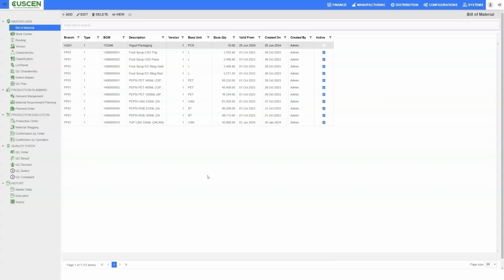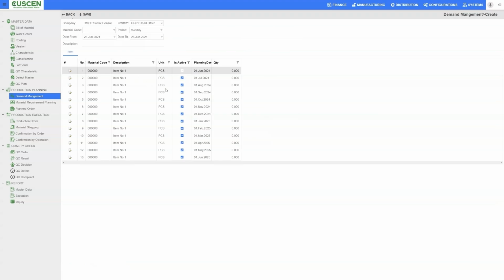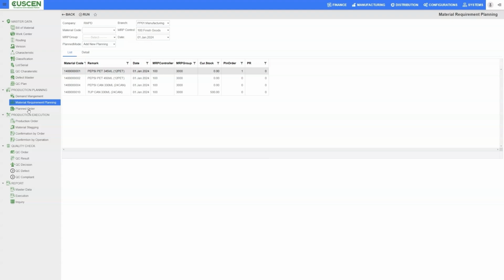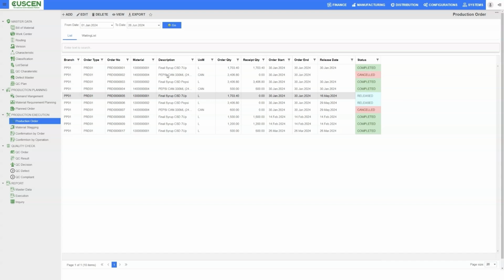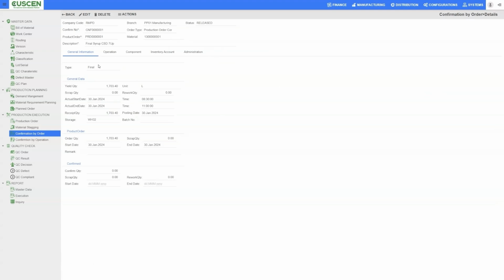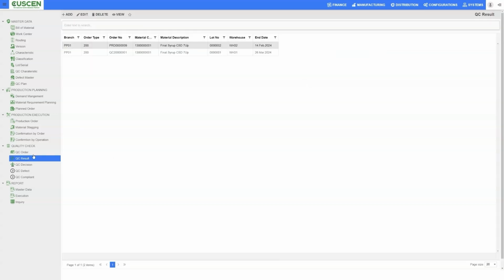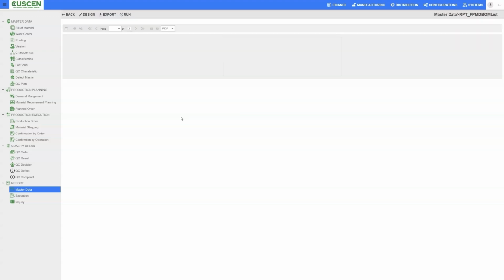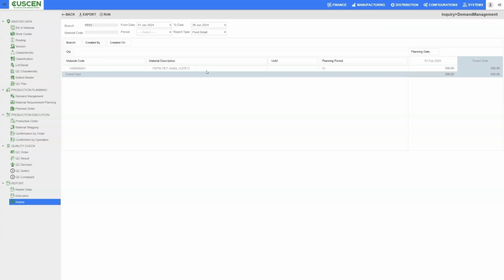Cuscen ERP Manufacturing Module Training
Manufacturing Module Training

1. AI America P3M Software: AI Powered Machine-Condition Monitoring and Predictive Asset/Machine/Facility Maintenance Management Software (AI Powered CMMS/EAM.)
2. The Marvelous APS Software: Advanced Manufacturing Planning & Scheduling Software.
3. Sierra Compliance and Quality Management Software: ISO, GMP, Quality, Risk and Compliance Management Software.
4. The Marvelous Social CRM Software Platform: Integrated Social Media/Email/Text Message Marketing and Sales Pipeline Management Software.
5. American Eagle No/Code Workflow Software Platform: Premier No/Code Business Process Automation Software Platform. Digitize and automate any business workflow. This platform comes with natively built-in OCR, Document Management/Records Management, Executive Dashboard and AI Module.
6. The Marvelous Low/Code Workflow Software Platform: Low/Code Business Process Automation Software Platform. Digitize and automate any business workflow.
7. The Marvelous Real Estate and Contract Management Software: Manage properties, facilities, tenants and contracts digitally.
8. American Field/Area Distribution Management Software For Food & Beverage Industry: Manage regional/local sales reps and field sales force, distribution regions with geofencing, take orders and fulfill orders digitally.
9. The Marvelous Distribution Management Software For Automotive Part Industry: Manage your automotive spare part inventory, place orders, manage sales, manage marketing, manage training of your staff and manage financials on one simple business platform. This software is designed for automotive part industry.
10. The Marvelous Process & Discrete Manufacturing Management Software.
11. American Eagle HR Management & Employee Self Service Management Software.
12. The Marvelous Project Management Software.
13. P3M Contract Management Software: Vendor/Customer contract creation, communication, renewal, automation and self-service portal software.